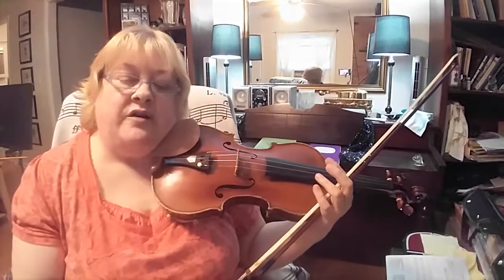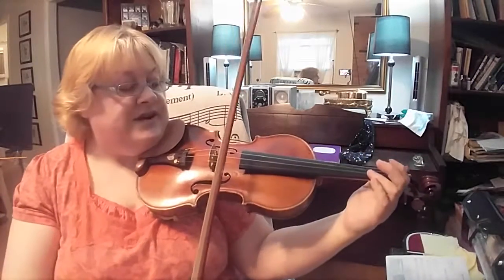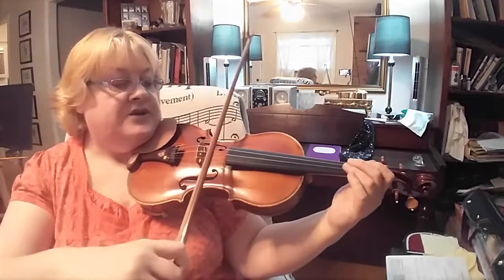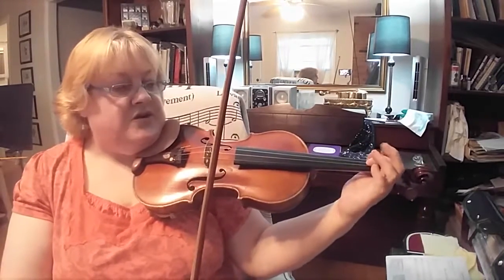Violin - Suzuki Book I - Long, Long Ago - Challenges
I discuss what you should be learning from this piece. It introduces the D string for the first time. It also allows you to expand the bow and make use of dynamics and phrasing. You can also start using 4th finger if you want.

A good preparation for playing on D and G is to switch Twinkles over to D and A, then G and D. You can do that with any song you play.